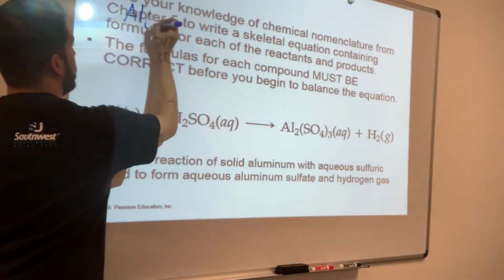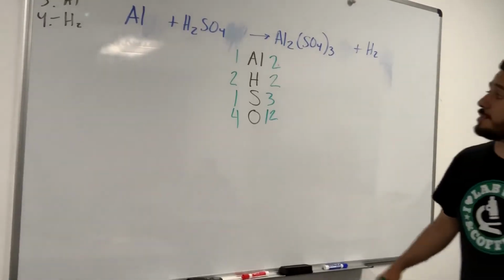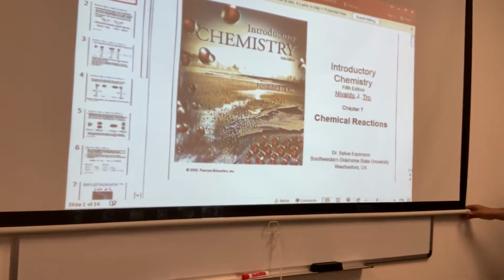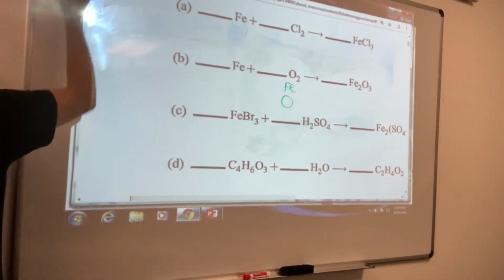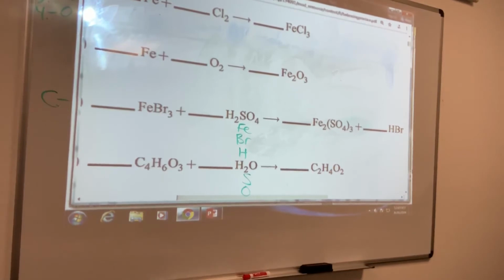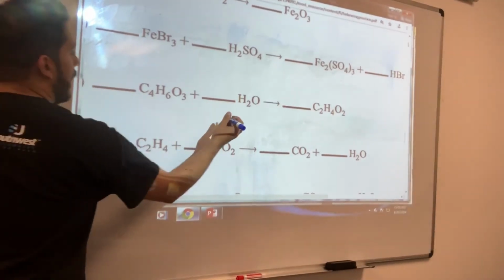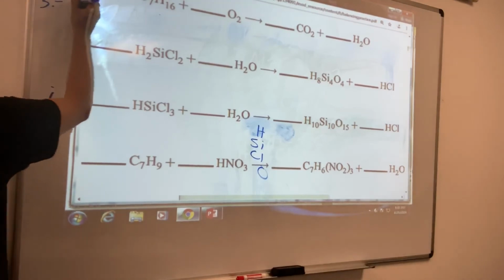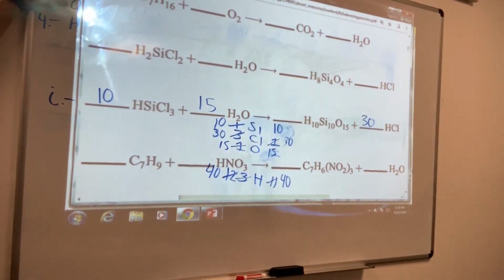Balancing equations - CHM 110